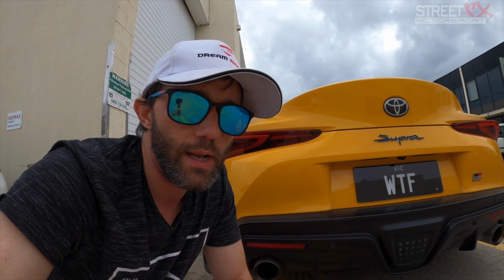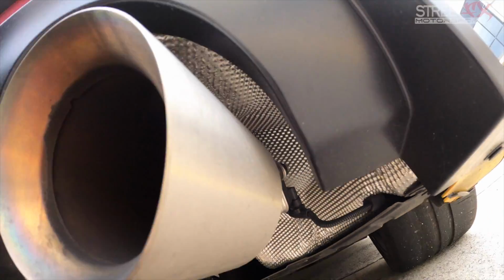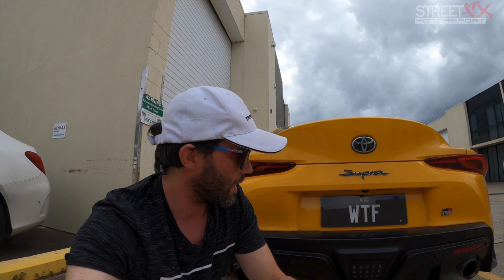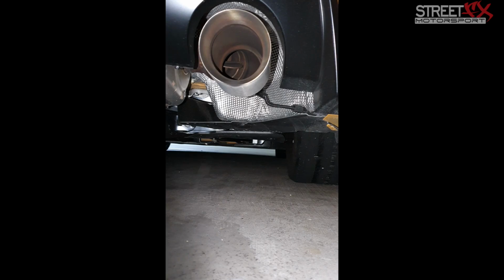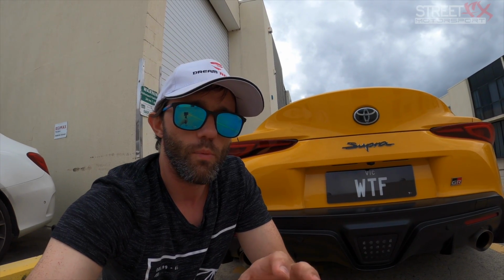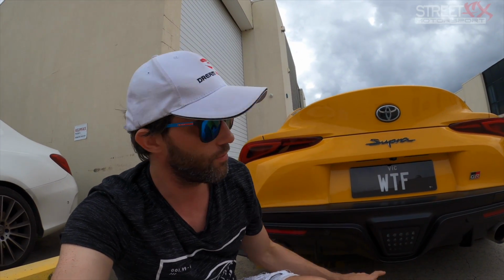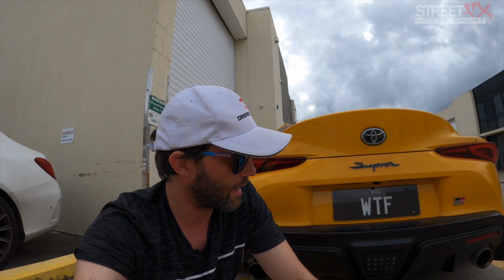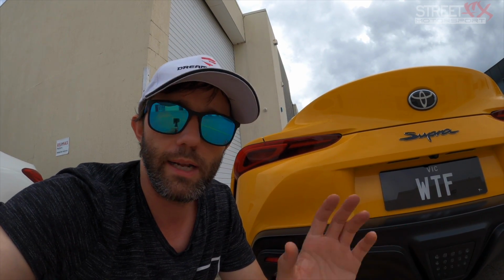The Valvetronic exhaust system on the AU spec supra is utterly useless.. But WHY?!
It's no surprise that different markets get different features, but this one makes absolutely no sense.

The Australian spec valves pretty much do NOTHING.

Typically a valve helps keep the exhaust quiet so you don't annoy your neighbours, especially during cold start, but almost as importantly when you're cruising through your neighbourhood.

We found the AU Spec cars have a valve that is open ALL THE TIME except when it's cold, for the first 15 seconds or so, and then it never closes again..

We have no idea why this is the case, or what logical sense it makes. It was only after we had a chat to Matt Erjavac, a MK5 Supra forum member in the USA who showed us just how differently his system operates.

And let me tell you it makes a HELL of a lot more sense to operate like this.

In Australia, the "sports mode" doesnt change the exhaust, all it does it change the crackle tune.. The exhaust under idle and accel sounds identical.. But how?? Does this mean our exhausts are different? Even though the part numbers are the same?

And what possible logic behind it is there?

Anyway, this video was purely made for curiosity sake, and may help some fellow aussies realise why their cars sound so quiet compared to our mates across the pond.